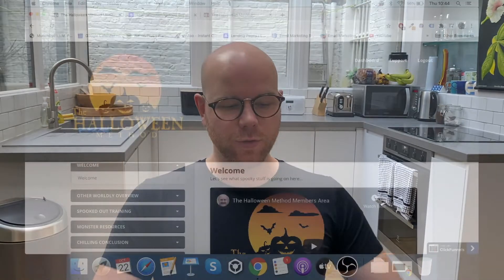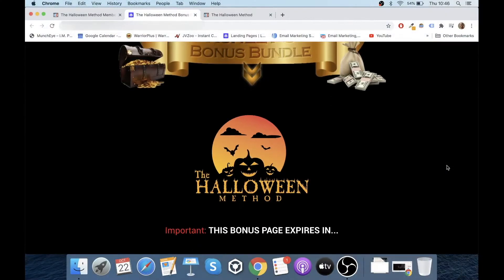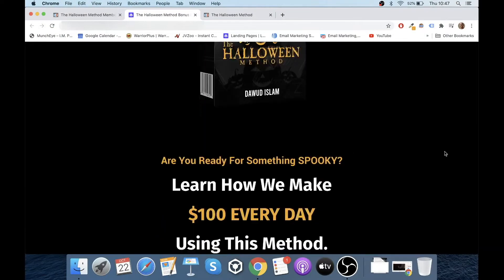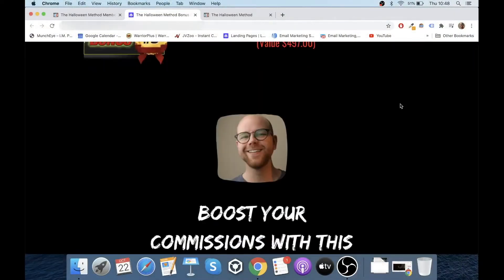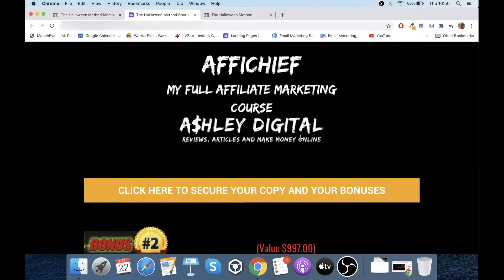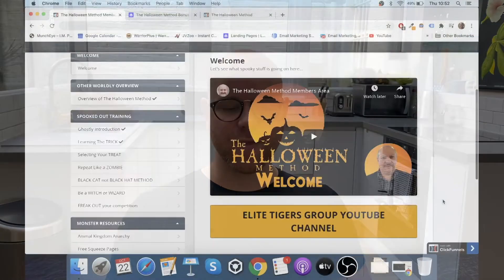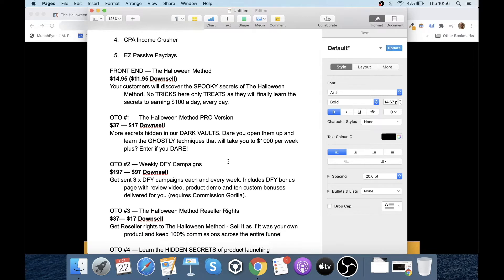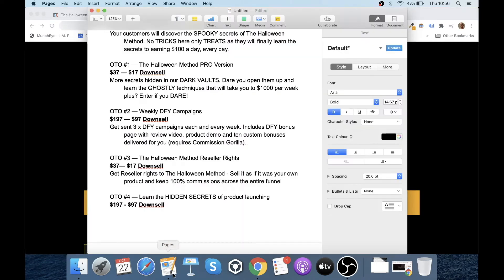The Halloween Method Review - 🚫WAIT🚫DON'T BUY WITHOUT WATCHING THIS DEMO FIRST 🔥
So What Is "The Halloween Method" All About?

Are You Ready For Something SPOOKY?
Learn How We Make
$100 EVERY DAY
Using This Method.

🚀 Easy to follow over the shoulder video training
🚀 Set everything up in TEN minutes per day
🚀 No tech skills needed
🚀 No list needed - this method BUILDS YOU ONE

✅ Works for stone cold newbies or ancient experienced marketers!
✅ Rinse & Repeat for daily profits on demand